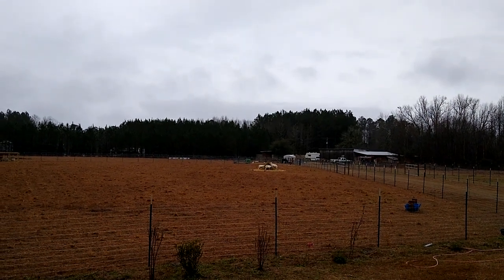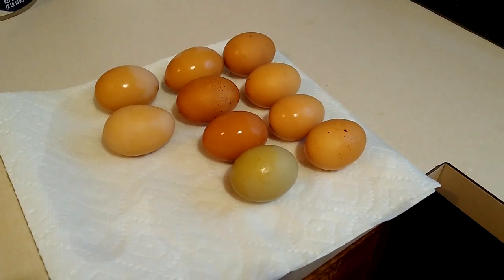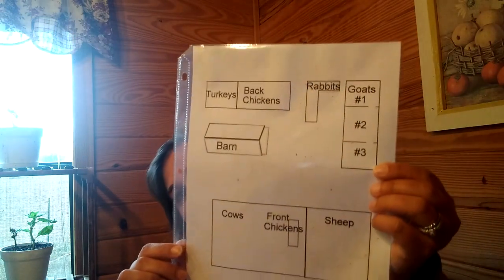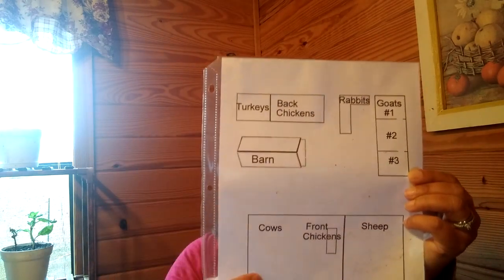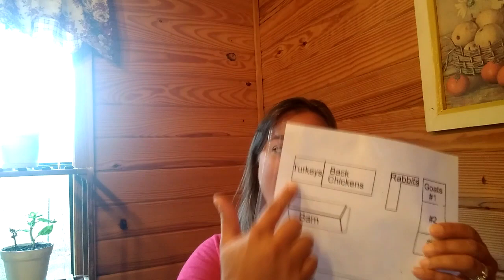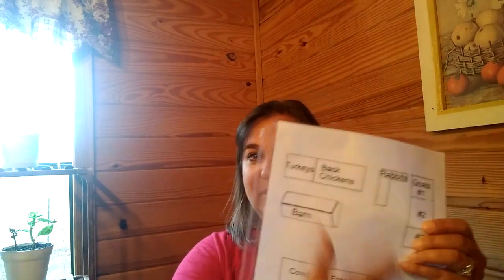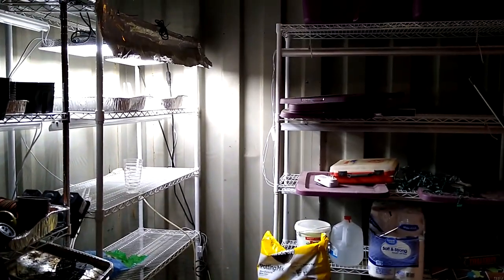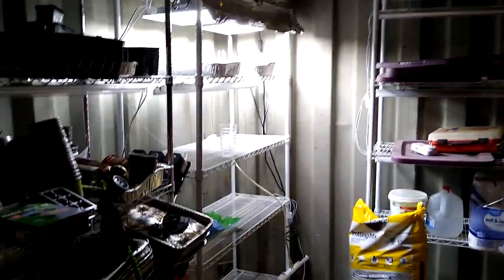What Every Homestead needs. Do this today!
to see our farm blog.

A little About Us:  We are a 'think outside of the box' couple who find ways to create our big dreams with very little money. We have been homesteading for over 20 years.

With the help of family that live close by we are able to leave the farm to go on regular trips in our van.

We built a floating river house, turned a chevy van into a camper, and  a shuttle bus into a tiny house.   Follow along as we homestead, travel and play!